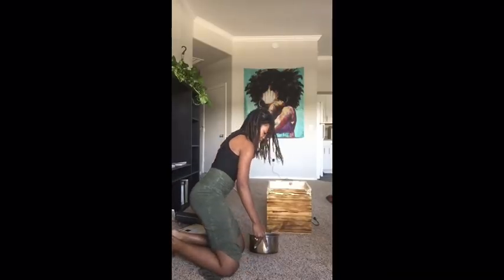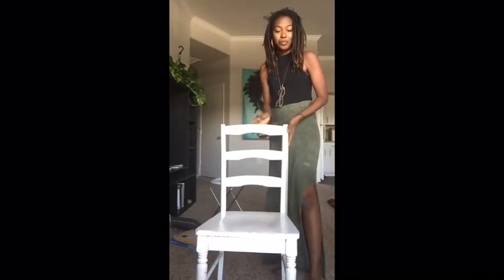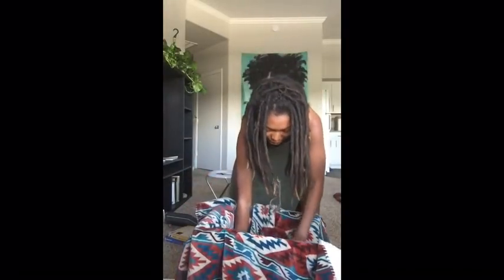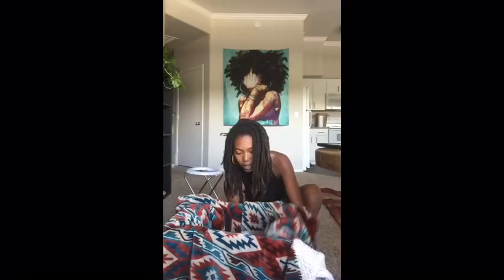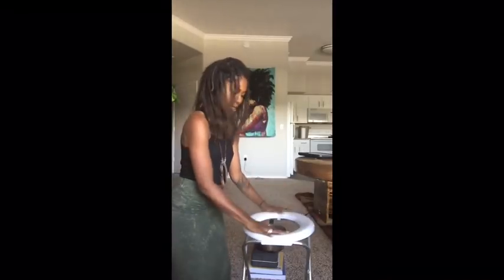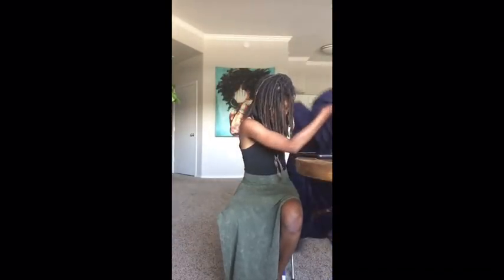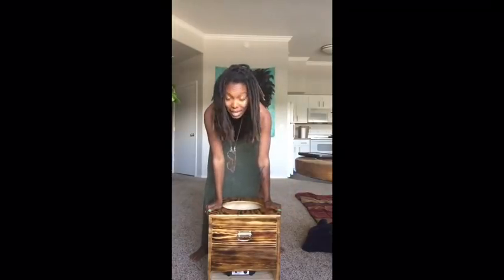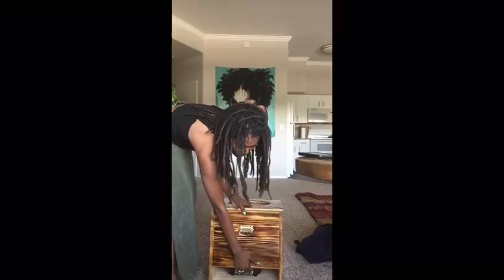How to do a Yoni Steam at Home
In this video, I address the common questions I get about yoni steaming: “What is it and how do I do it?”

I demonstrate four different methods to steam in the comfort of your own home.